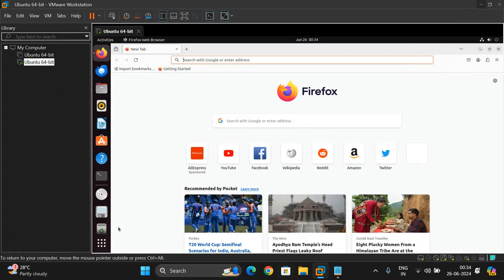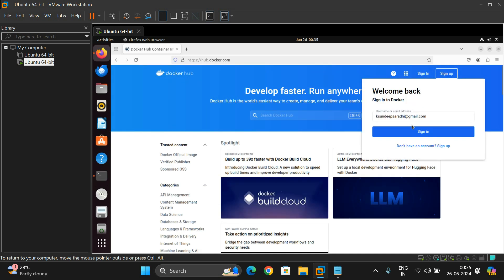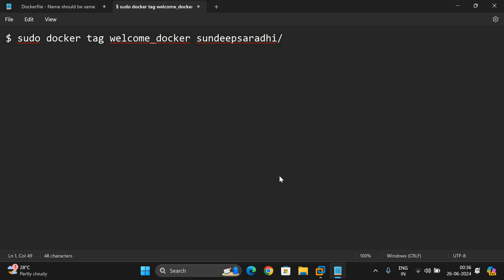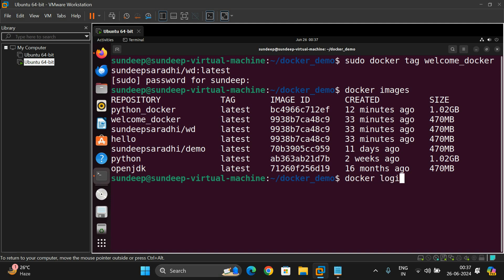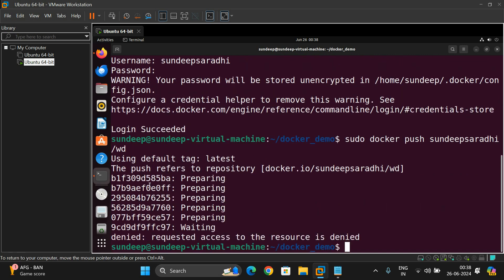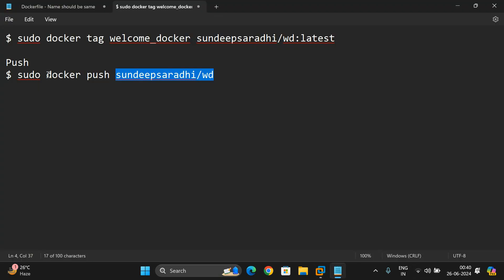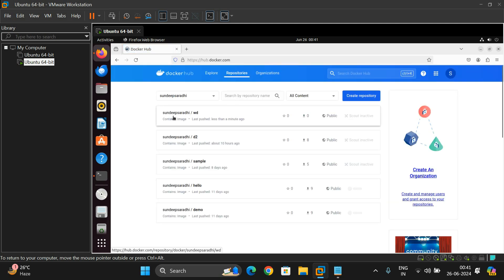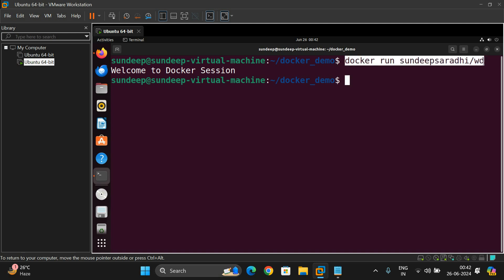How to PUSH Docker Image to Docker Hub || TAG & PUSH Docker Image || DevOps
PUSH
$ docker push sundeepsaradhi/wd